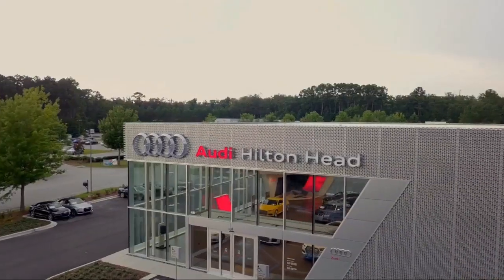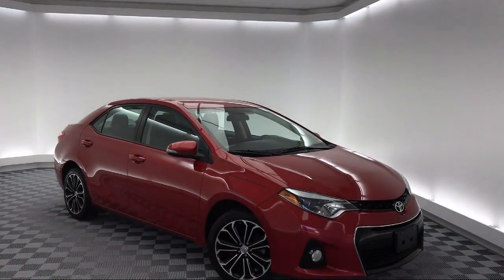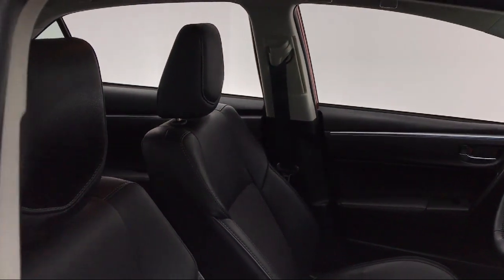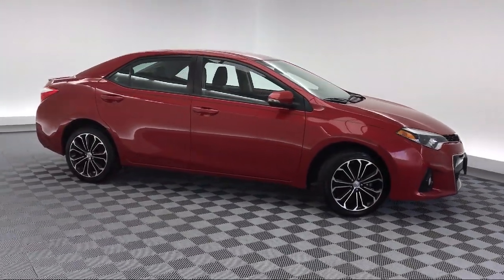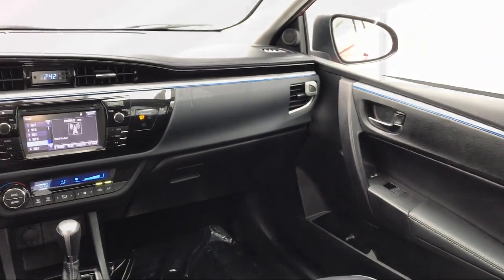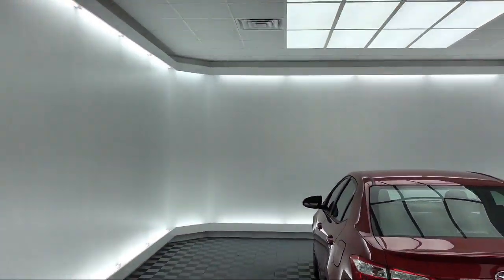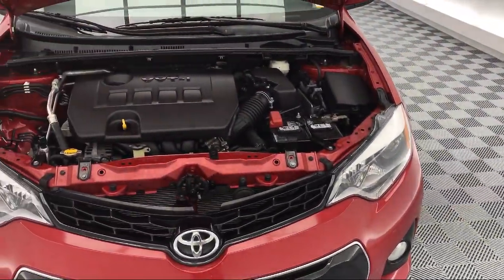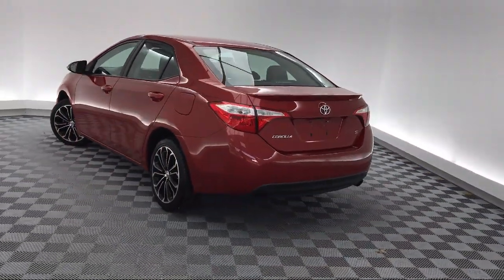2015 Toyota COROLLA Sedan S Savannah Hilton Head Beaufort Bluffton Pooler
2015 Toyota COROLLA Sedan S Stock Number: HT342927 Vin:2T1BURHEXFC342927.

51 Auto Mall Blvd Suite A